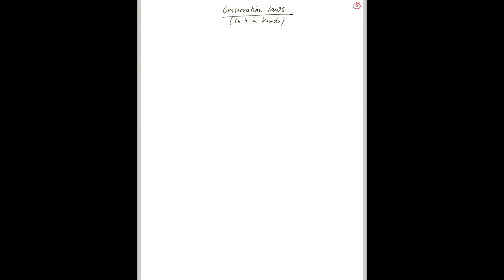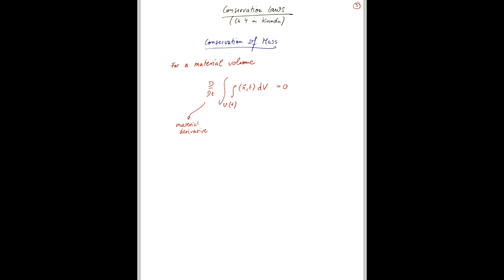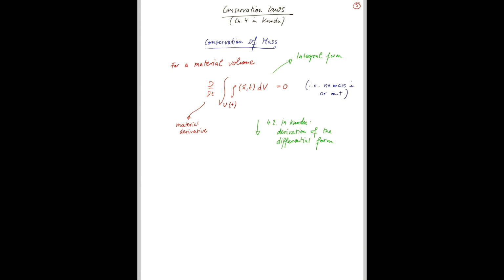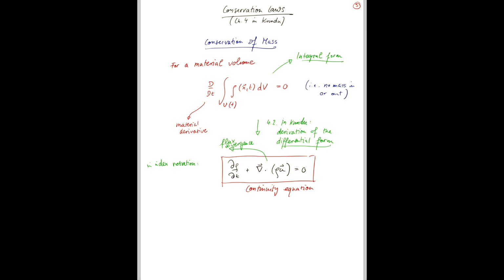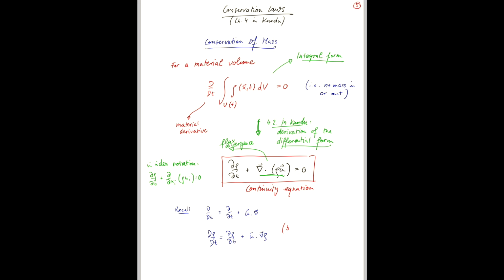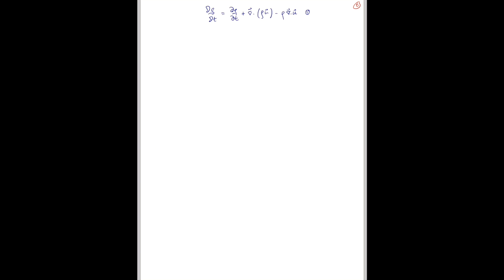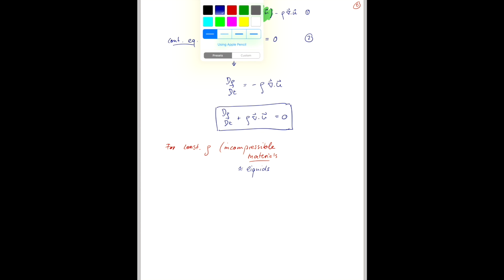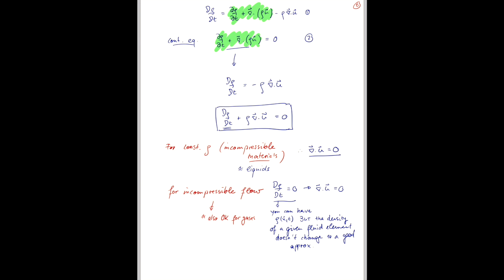Conservation of Mass